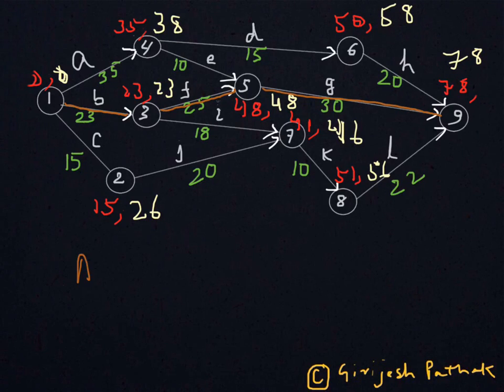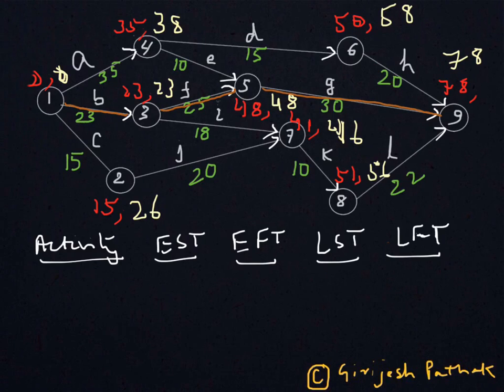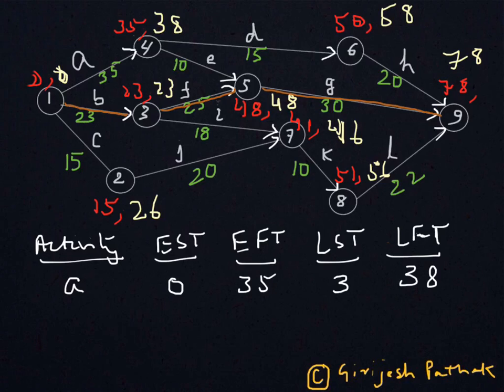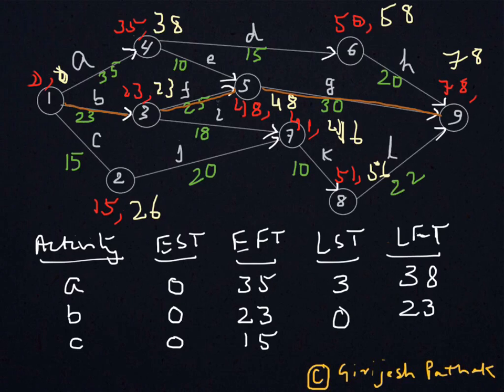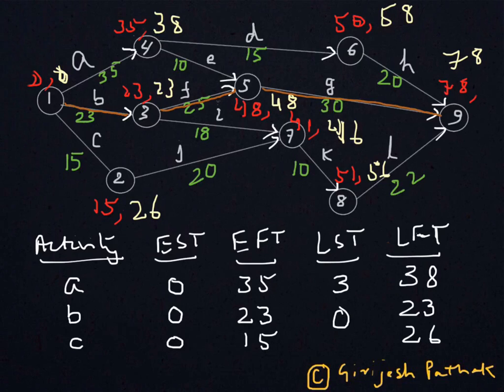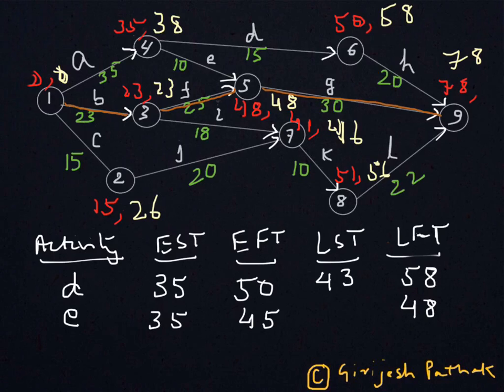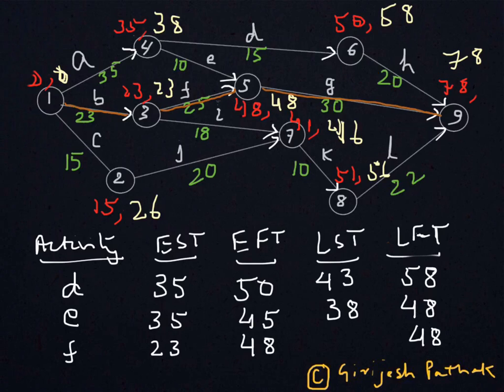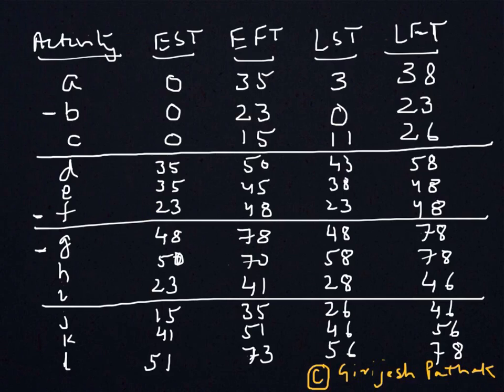activity based analysis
This video discusses about earliest start time, earliest finish time, latest start time and latest finish time for activities in a project. It also talks about critical path and few decision situations.